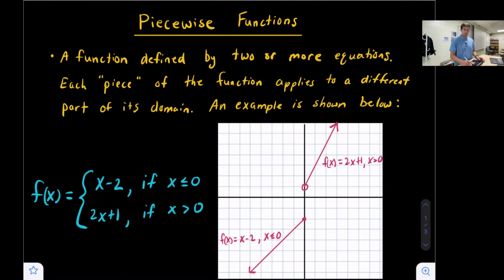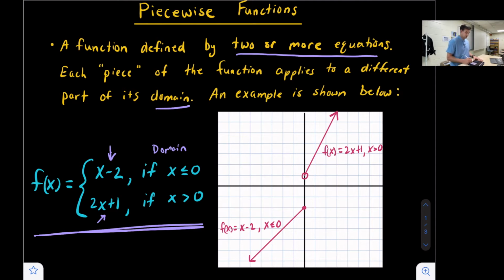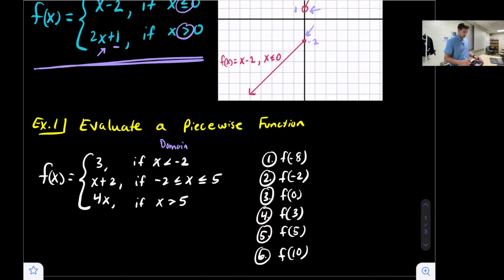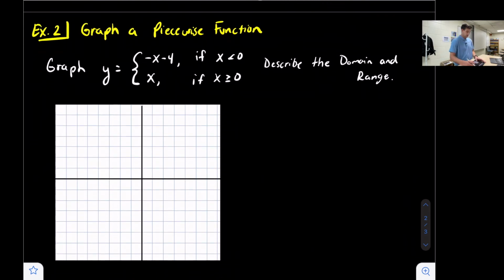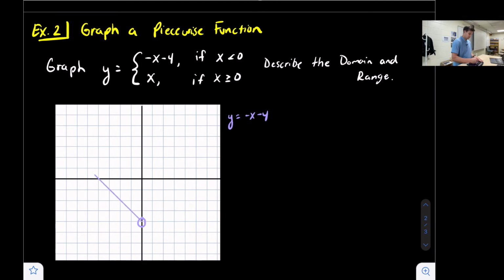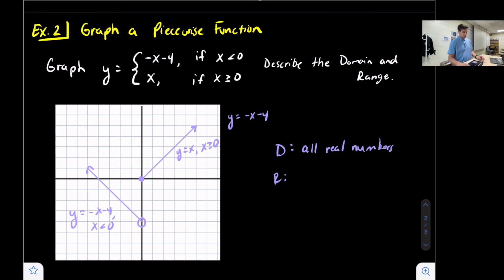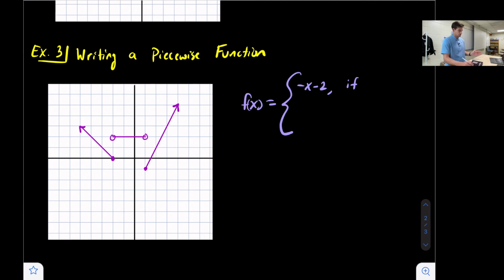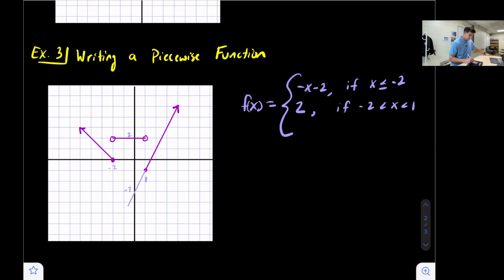Piecewise Functions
Learn how to evaluate, graph, and write piecewise functions.